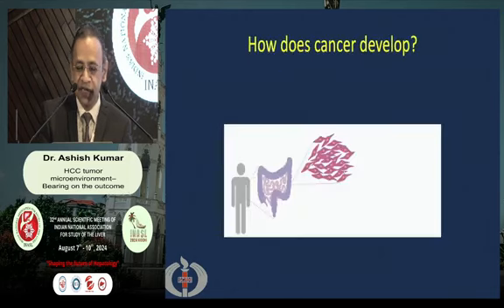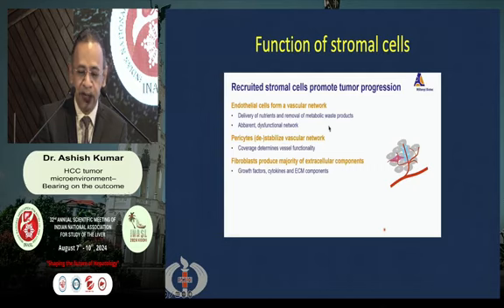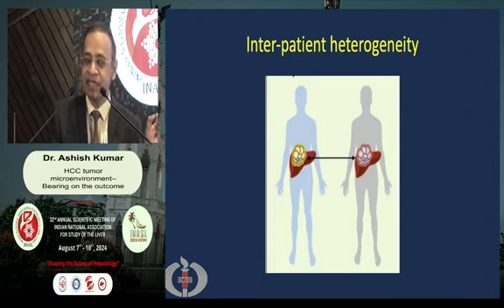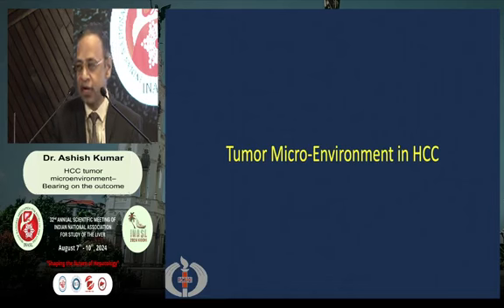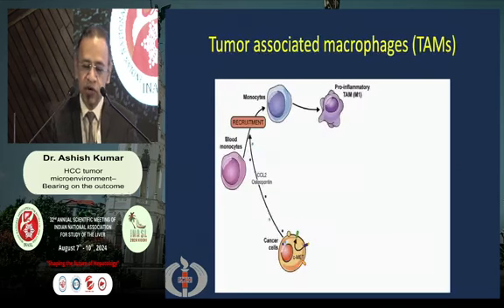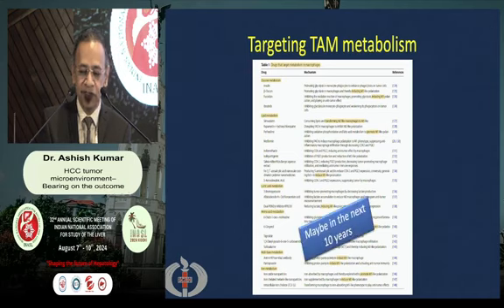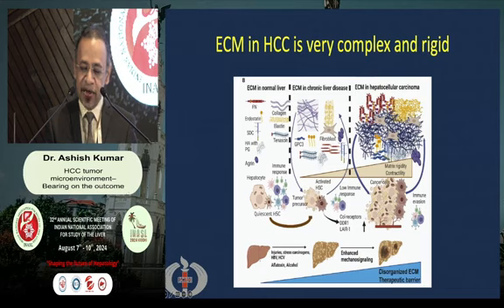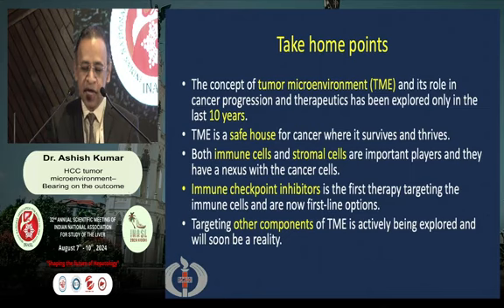HCC tumor microenvironment: Bearing on the outcome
In this lecture, Dr. Ashish Kumar, Professor & Senior Consultant of Gastroenterology at Sir Ganga Ram Hospital, New Delhi, India, delves into the critical role of the tumor microenvironment (TME) in hepatocellular carcinoma (HCC). The discussion covers how the interactions within the TME, including immune cells, stromal components, and signaling molecules, influence tumor progression, treatment response, and ultimately, the clinical outcomes in HCC patients.

Key topics include:

    The composition of the HCC tumor microenvironment
    Mechanisms by which the TME promotes tumor growth and immune evasion
    Impact of the TME on the effectiveness of systemic therapies, including immune checkpoint inhibitors
    Novel strategies targeting the TME to improve patient outcomes
    Case studies and recent research insights

This lecture is ideal for hepatologists, oncologists, and researchers seeking a deeper understanding of HCC pathophysiology and emerging therapeutic strategies.